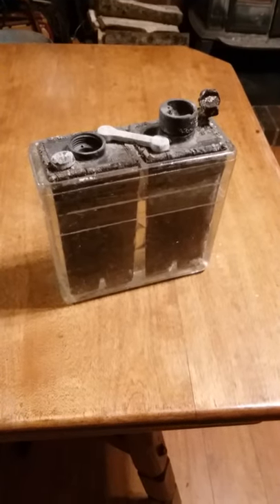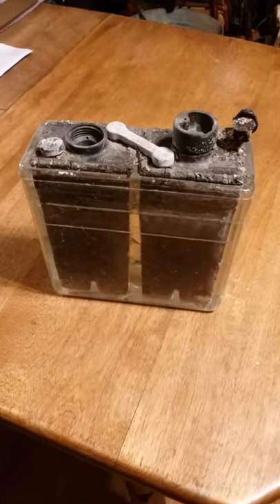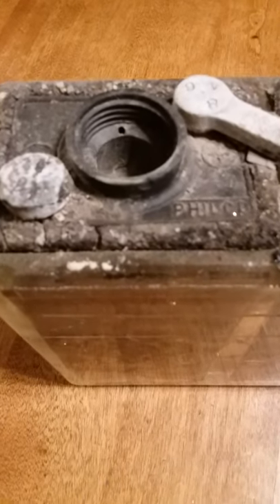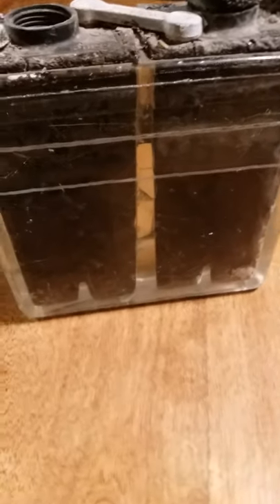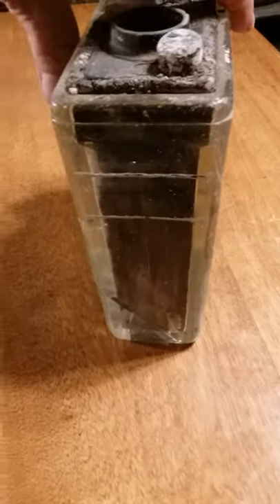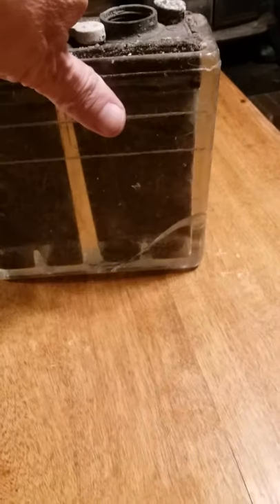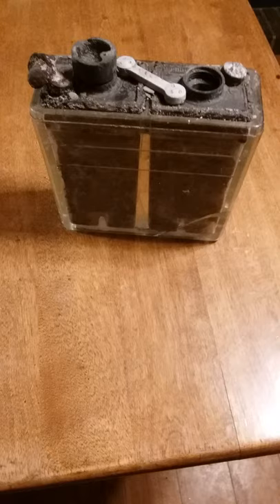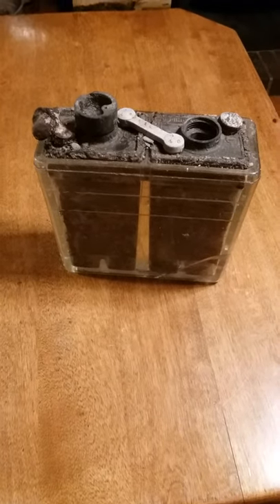Circa 1920's Glass Philco Radio battery found metal detecting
Madison Maine had dug this battery up on the side of the Piscataquis river. I went back down and carried it out. It weighed a lot :)